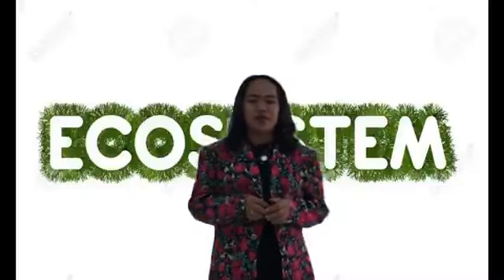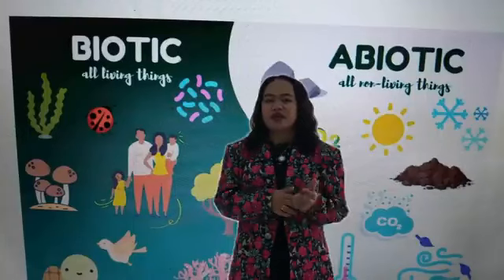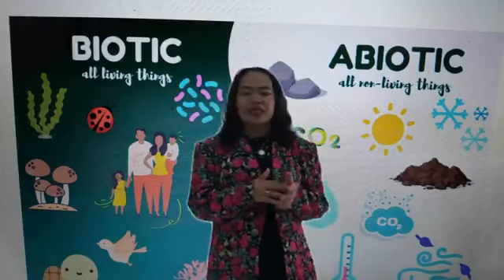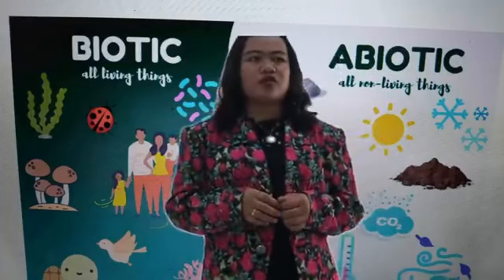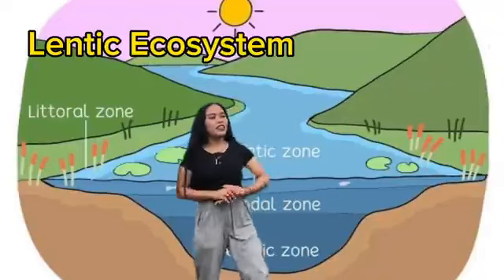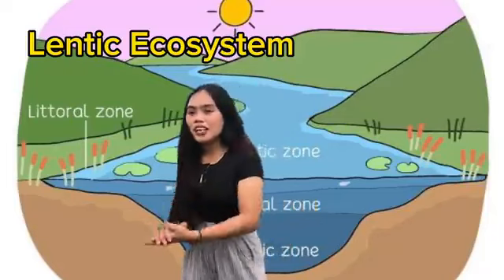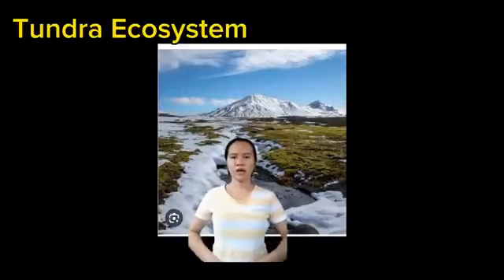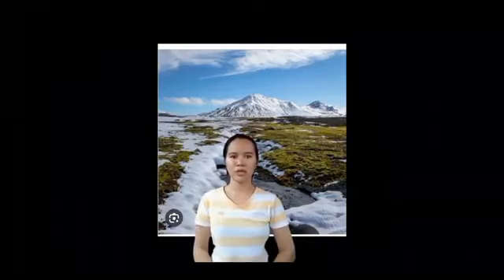Group 4 WHAT IS ECOSYSTEM?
GROUP 4
what is ecosystem?